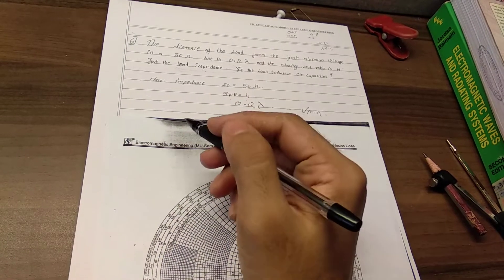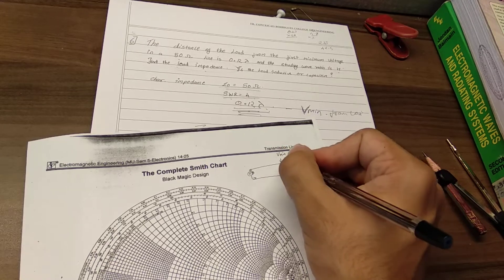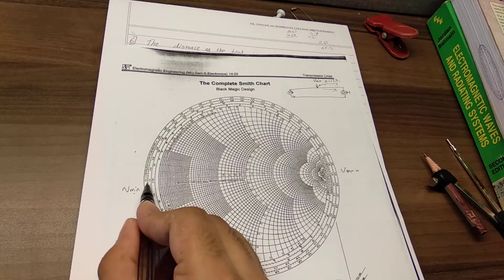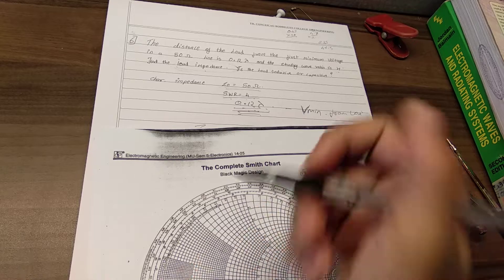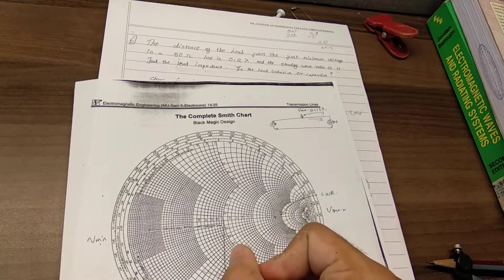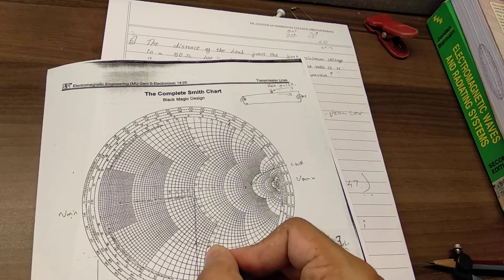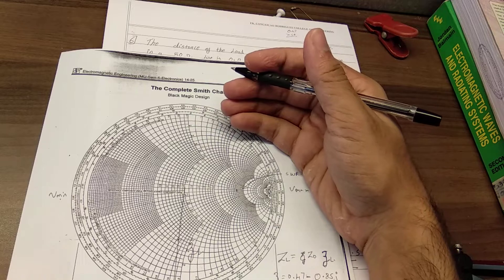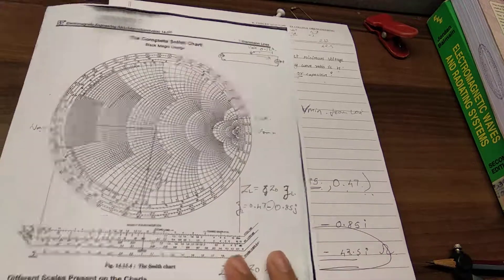Smith Chart example #1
The question is taken from EME tutorial 4 question 6 .

6. The distance of the load from the first minimum voltage in a 50Ω line is 0.12λ and the
standing wave ratio is 4. Find the load impedance. Is the load inductive or capacitive?